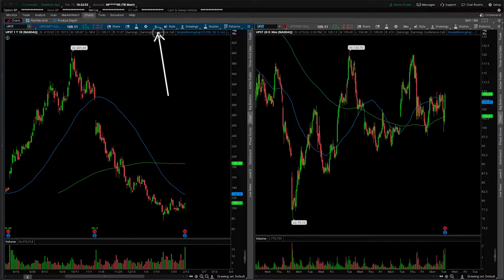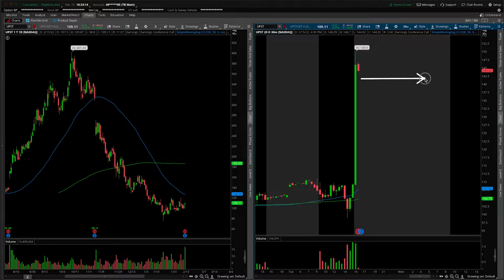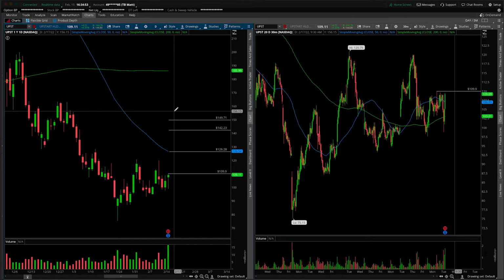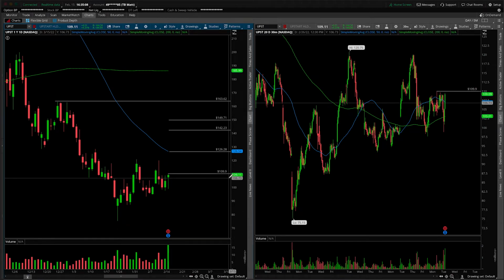UPST (UpStart) Stock Technical Analysis | 2/15/2022